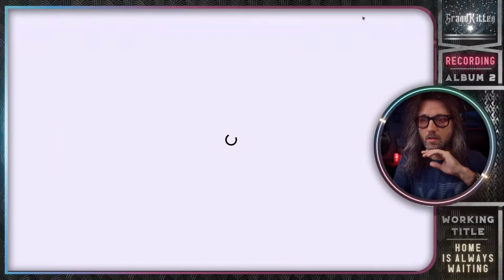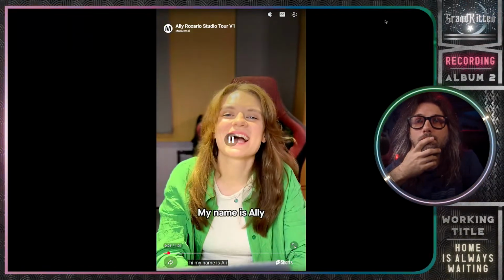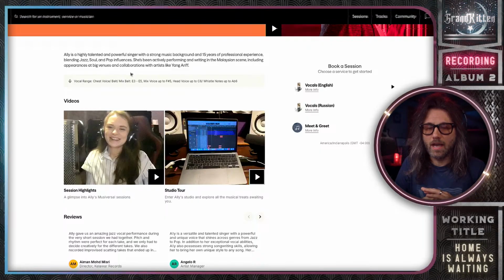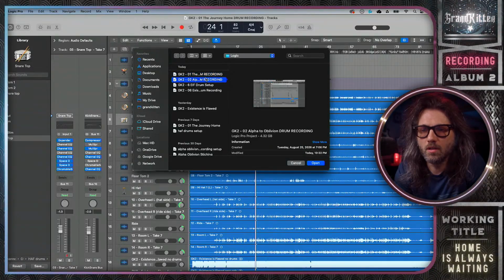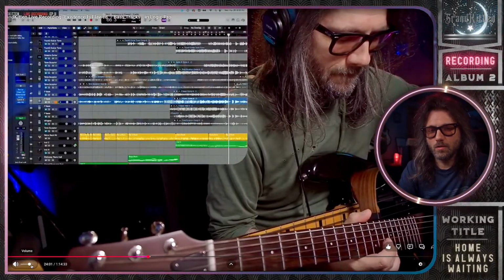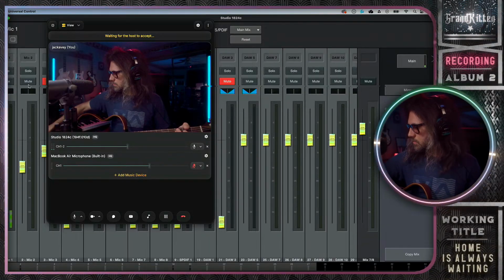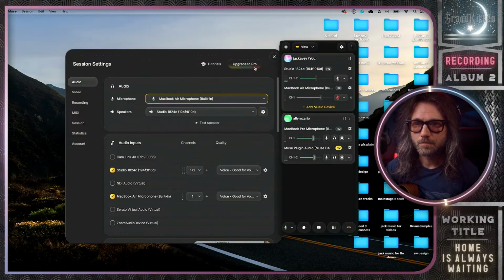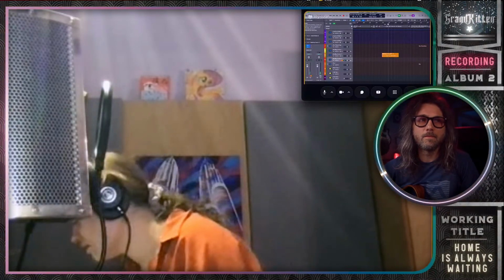Existence is Flawed - Musiversal Session w/ Ally Rozario - LIVE!!!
watch Ally and I work on some vocal parts for "Existence is Flawed" Live!